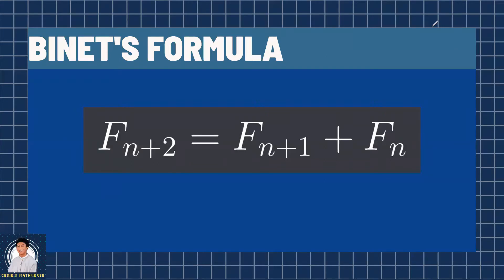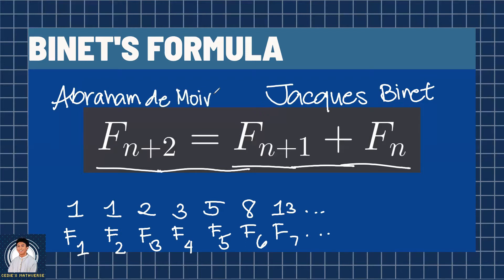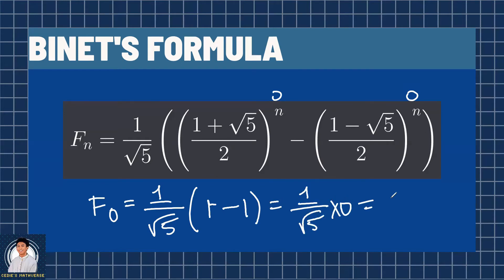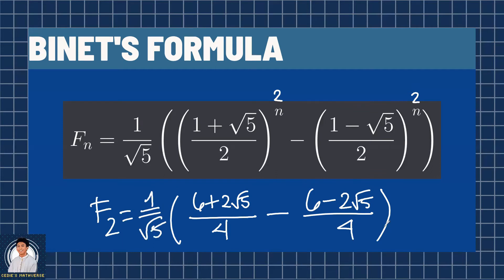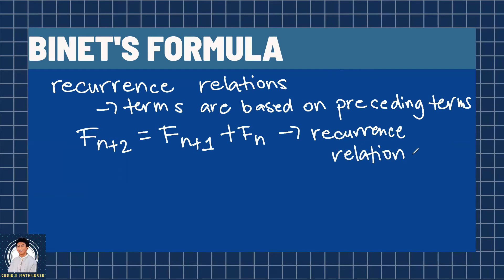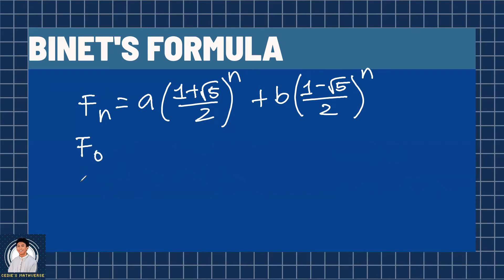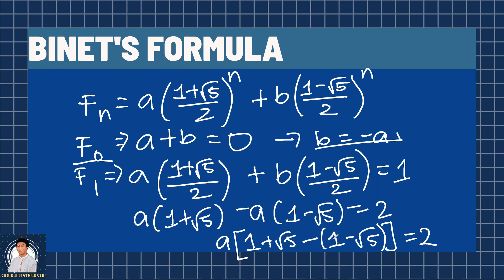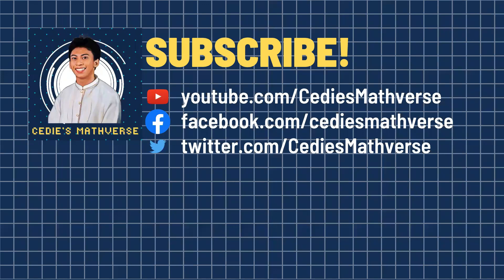Binet's Formula | Derive Time Ep. 2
In this video, Cedie discusses and shows the derivation of the Binet's Formula in obtaining the nth term of the Fibonacci Sequence.